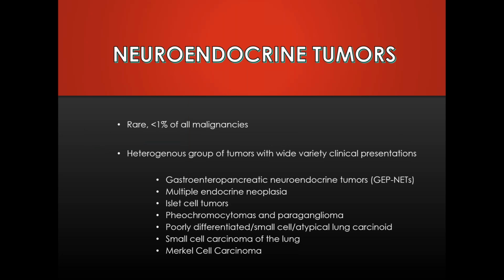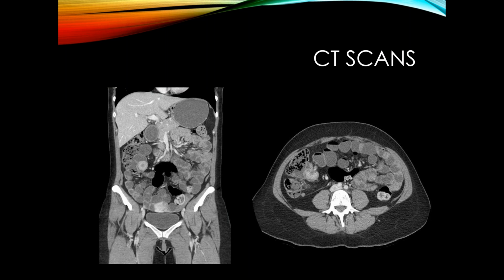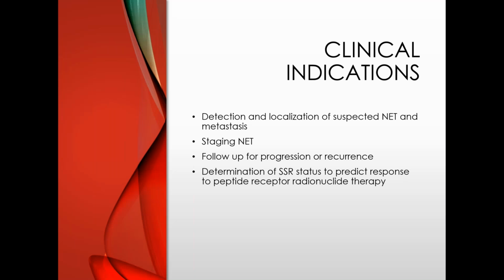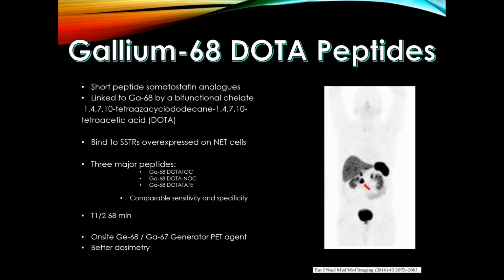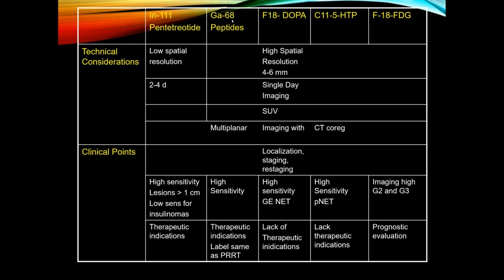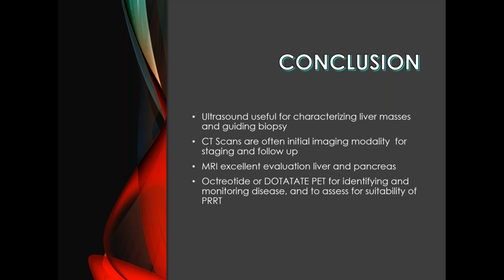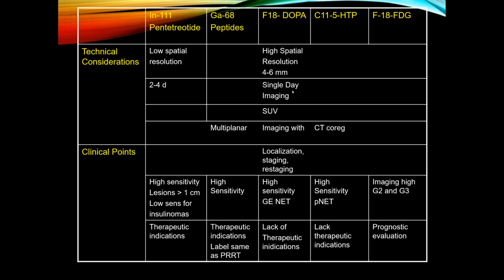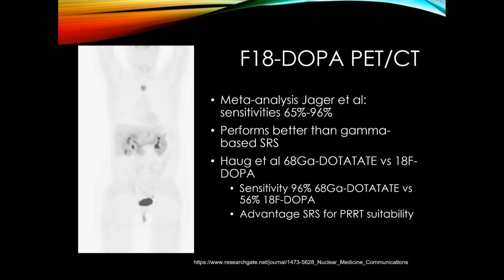IMAGING OF NEUROENDOCRINE TUMOURS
Presenter: Dr. Denise Chan